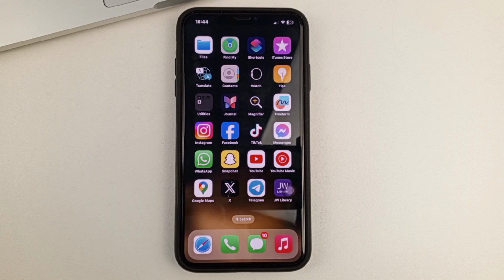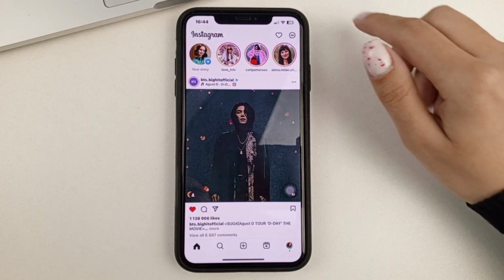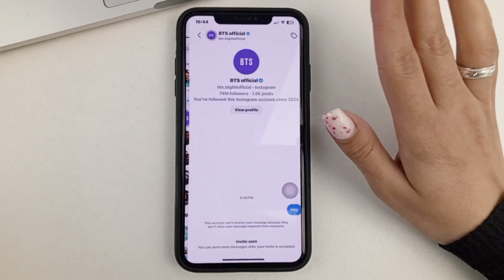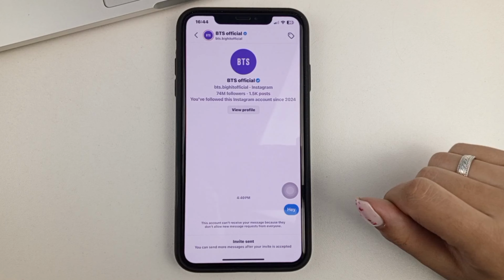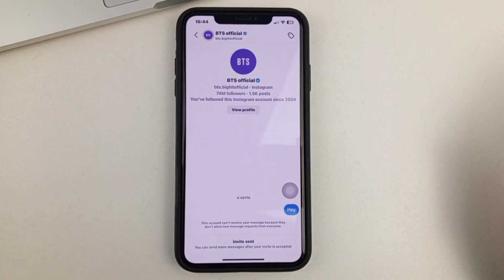How To Delete Invite Massage On Instagram - Full Guide